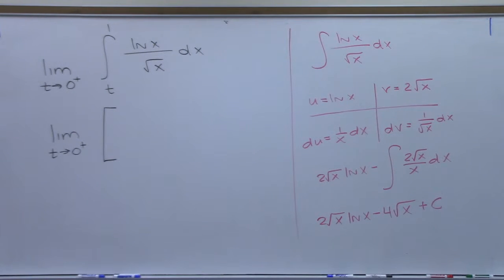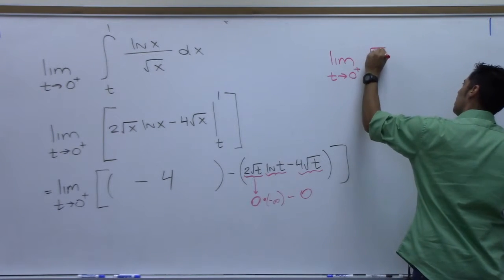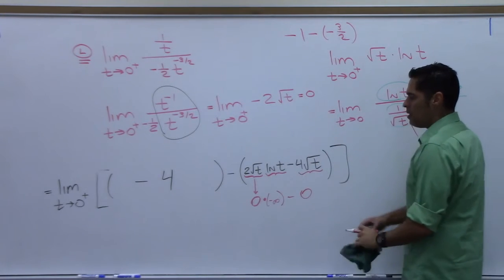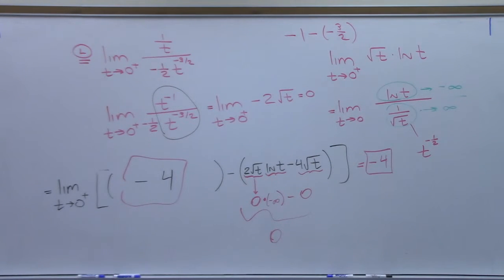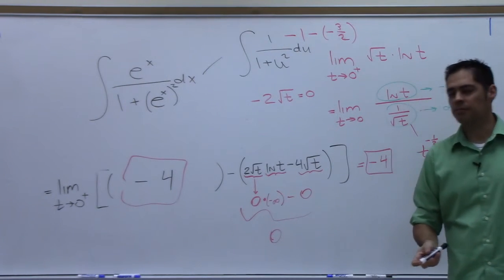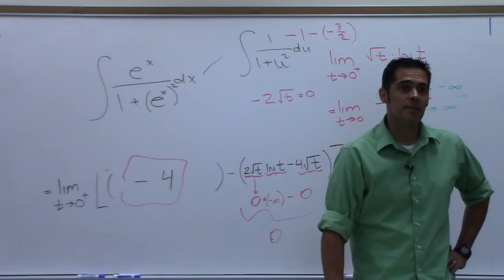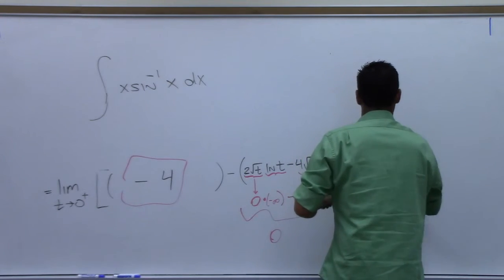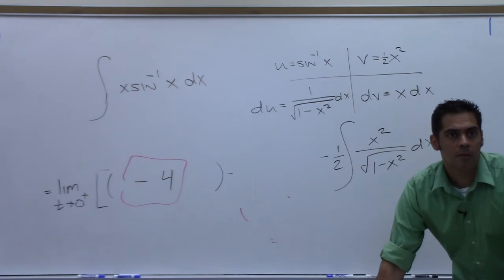2414 Day13 6-6 Improper Intergrals Infinite Integrands 2of2